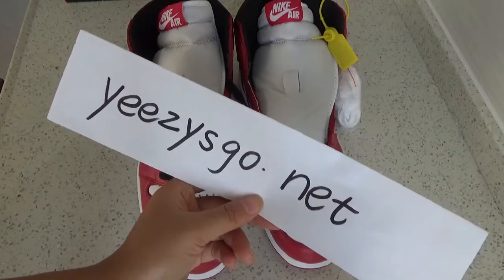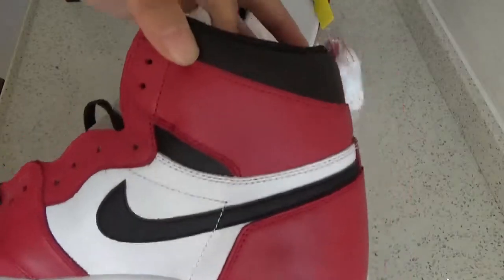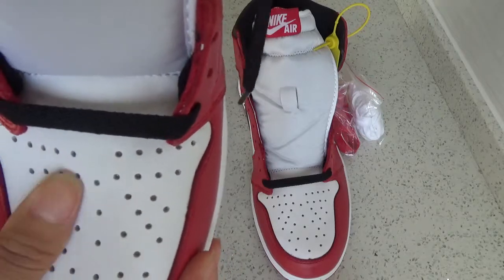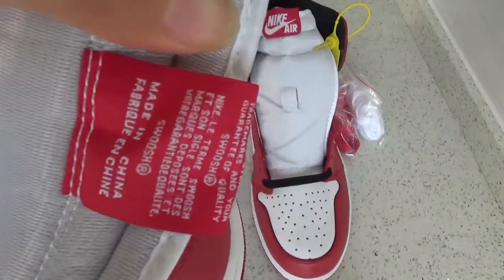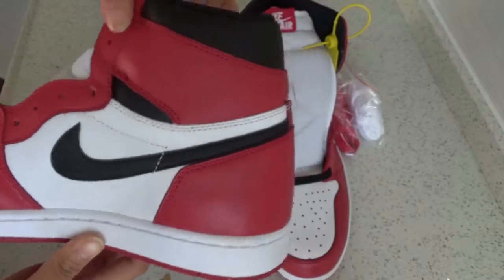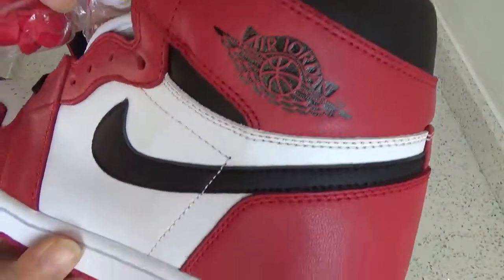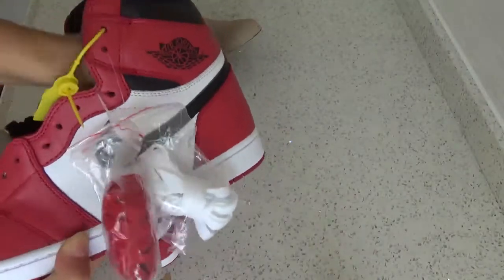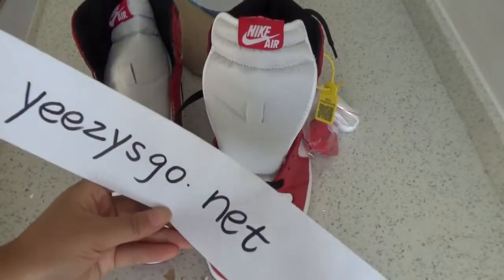AIR JORDAN 1 RETRO HIGH CHICAGO FROM YEEZYSGO.NET